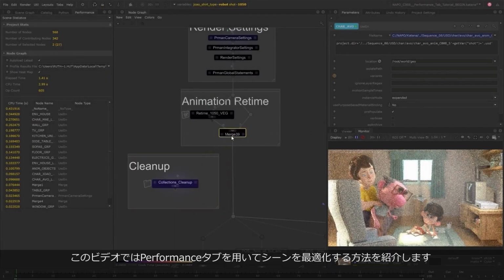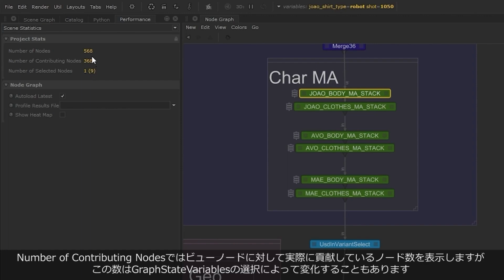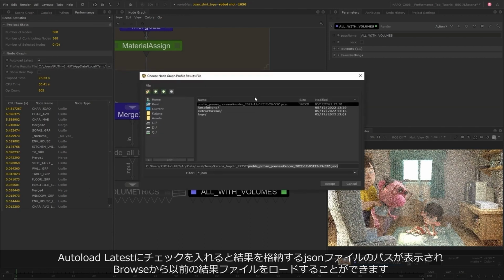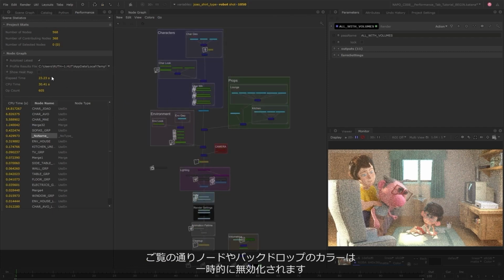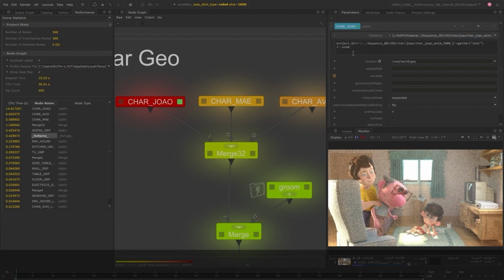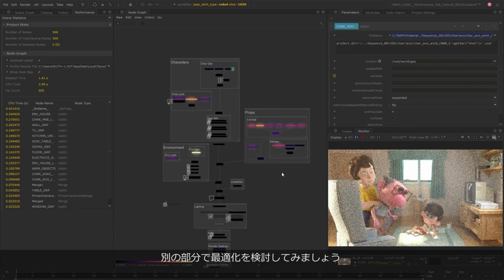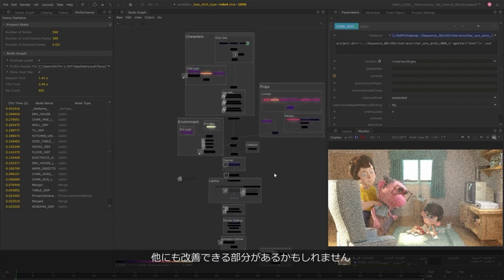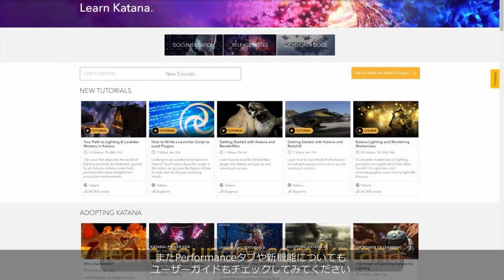ボトルネックを解消してシーンとプロジェクトを最適化